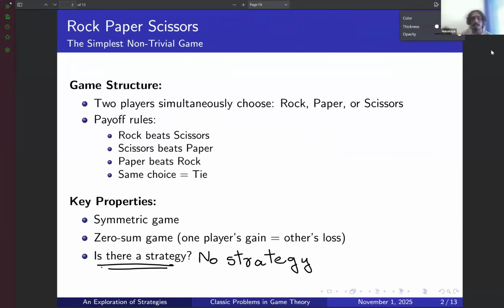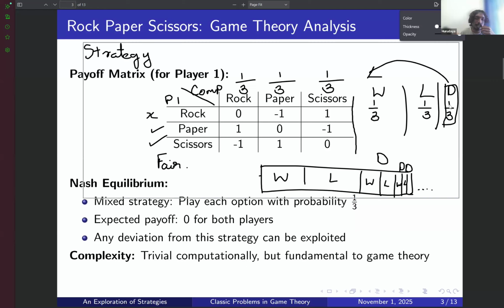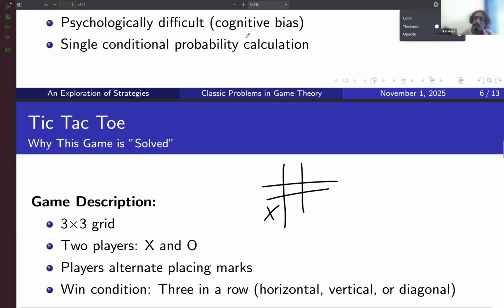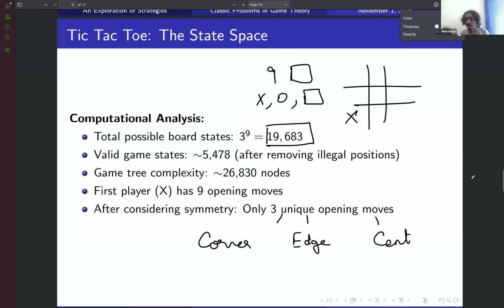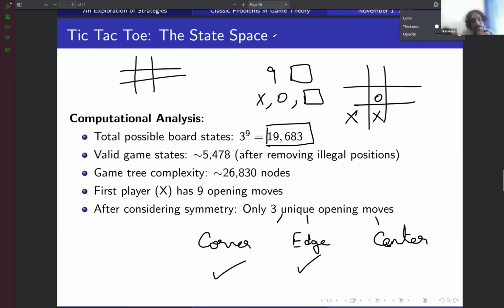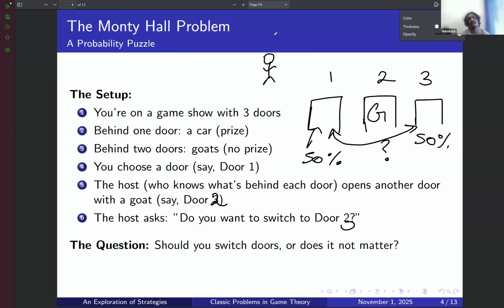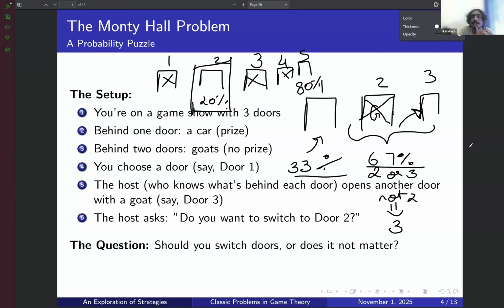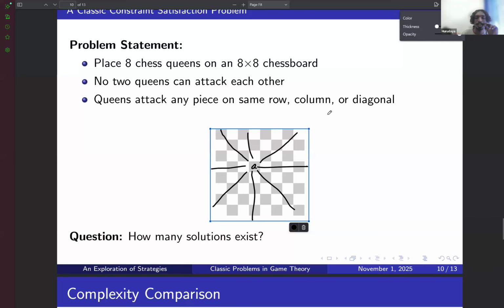n-Queen Problem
Hurudaya took a class on classic problems in game theory and probability. Starting with familiar games like Rock-Paper-Scissors and Tic-Tac-Toe, he also explored the famously tricky Monty Hall problem and the 8-Queens problem. The analysis covered each game probabilistically, discussing optimal strategies, patterns, and decision-making under uncertainty.